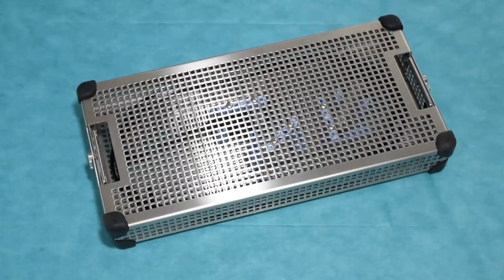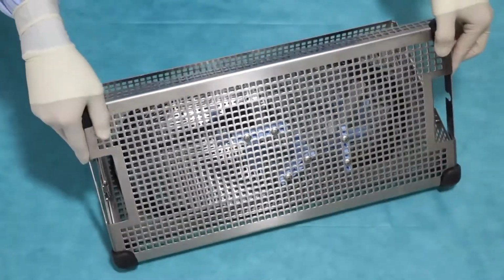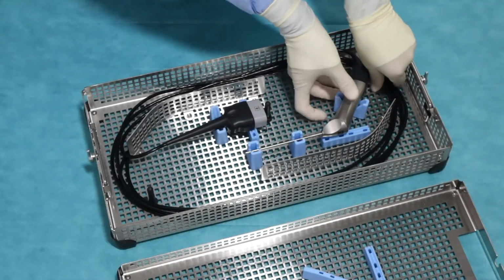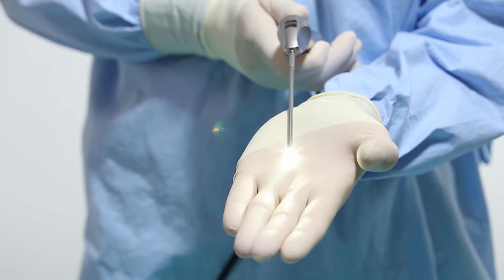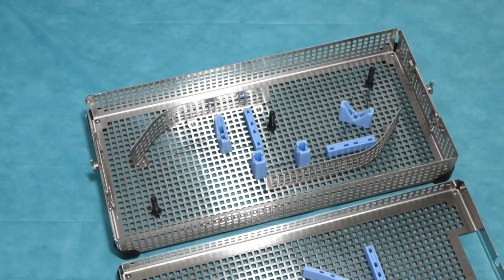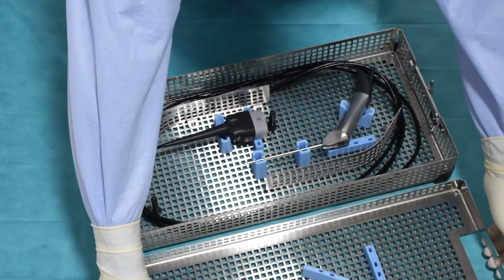Handling the sterile tray of ZEISS QEVO ZEISS KINEVO 900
How to handle the sterile tray of ZEISS QEVO, the microinspection tool of ZEISS KINEVO 900.

*Products, services or offers referenced in the video may not be available in all countries and product labelling varies by country.